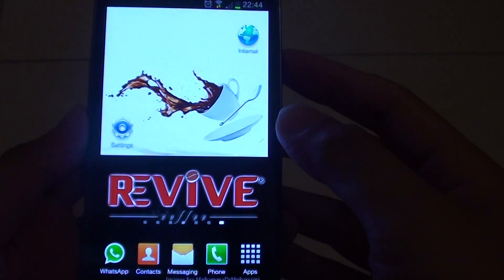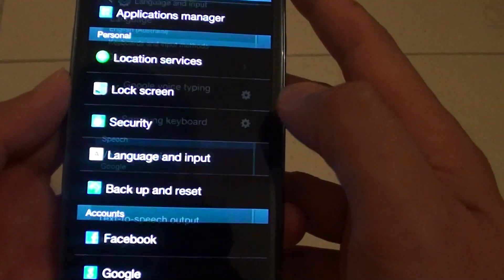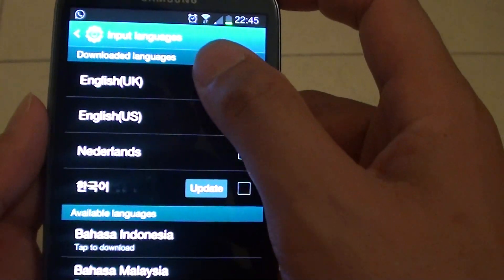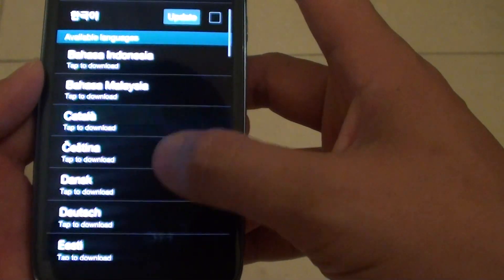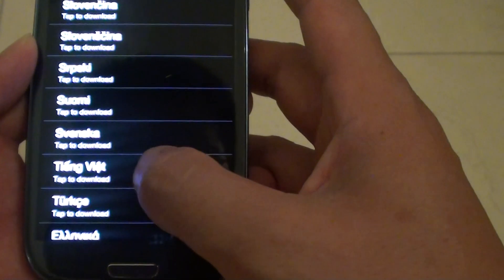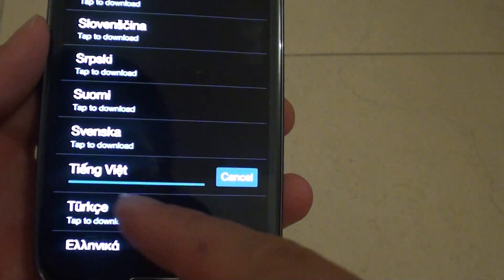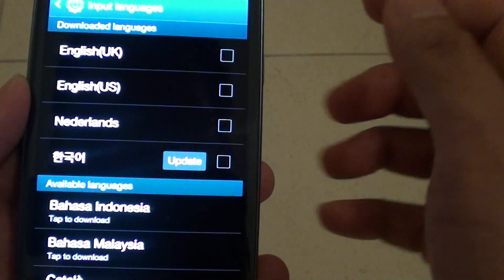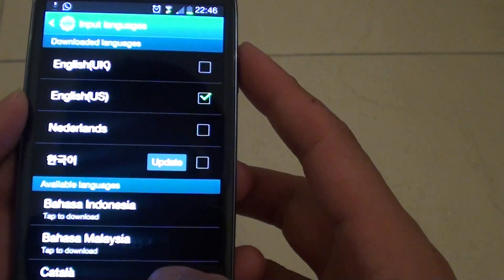Samsung Galaxy S3: How to Change the Language Input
Learn how you can change the Input Languages on the Samsung Galaxy S3, so that you could type in Chinese, Japanese, Thai, Vietnamese and etc.